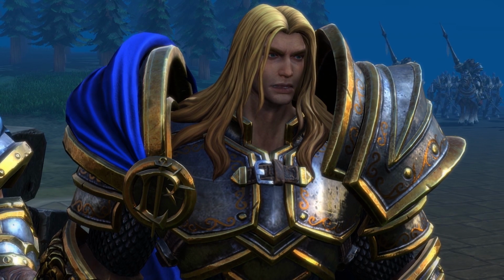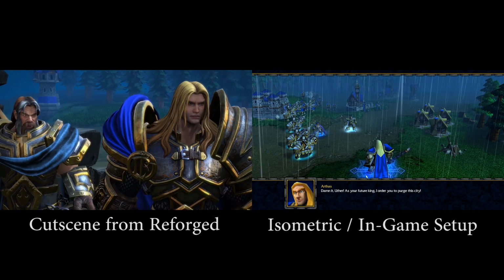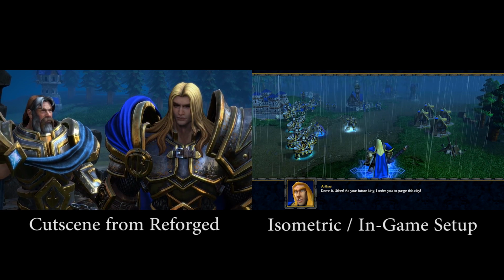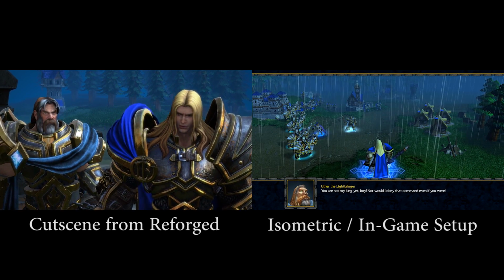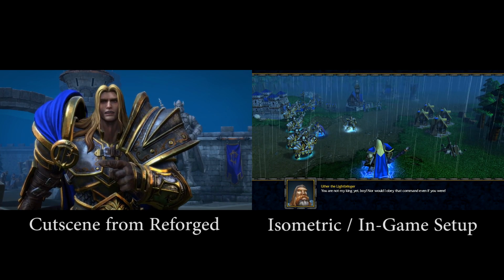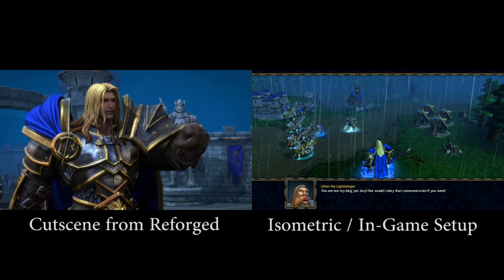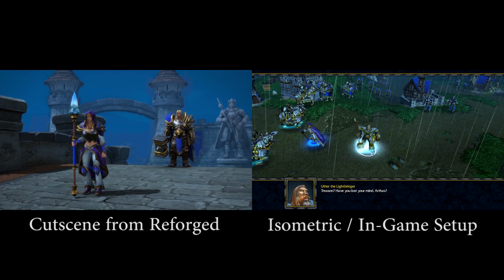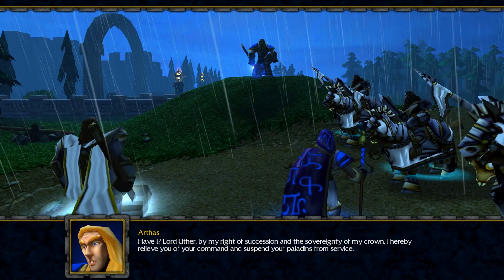Warcraft III: Reforged Demo / Original Game Informal Comparison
Hey folks,

Today's video is a follow-up to my last analysis of Warcraft III: Reforged, this time an informal comparison between my experience with Reforged and the original game's campaign. Hope you enjoy!